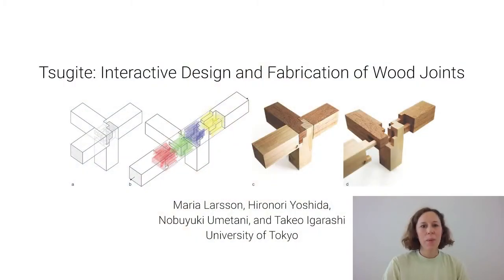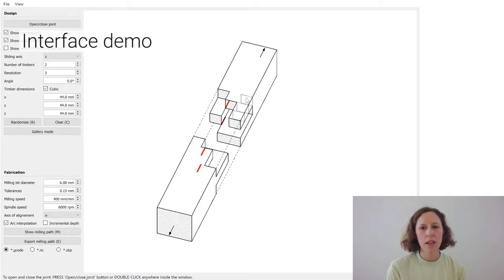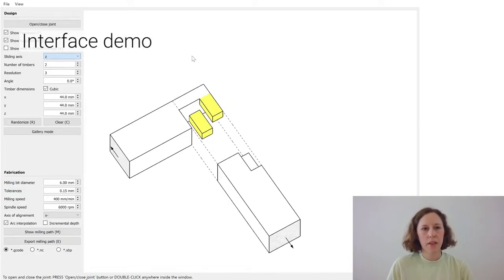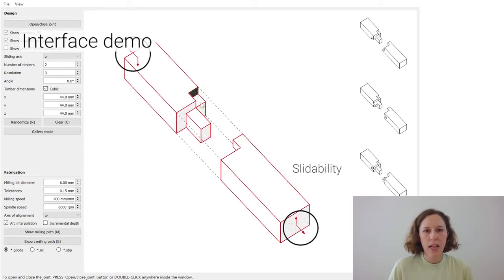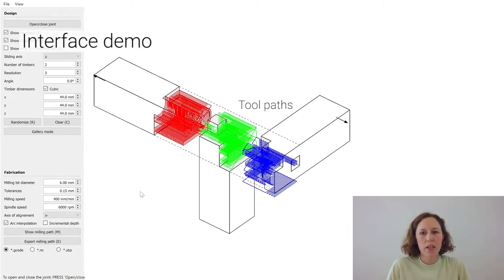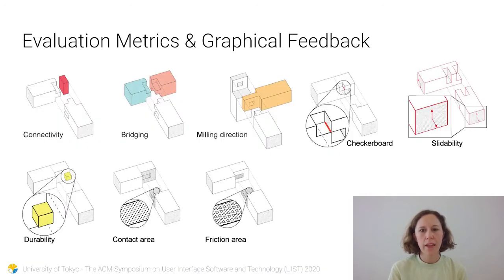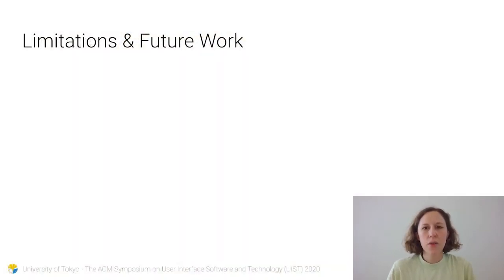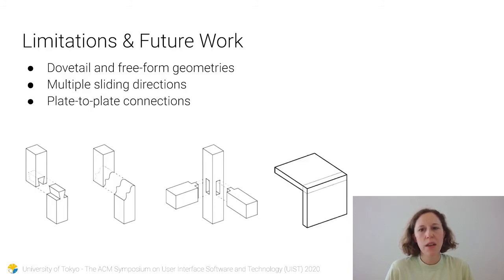Tsugite: Interactive Design and Fabrication of Wood Joints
Maria Katarina Larsson, Hironori Yoshida, Nobuyuki Umetani, Takeo Igarashi

Session: 5A: Fabrication: Joints and Mechanisms / Functional Assembly

Abstract
We present Tsugite'an interactive system for designing and fabricating wood joints for frame structures. To design and manually craft such joints is difficult and time consuming. Our system facilitates the creation of custom joints by a modeling interface combined with computer numerical control (CNC) fabrication. The design space is a 3D grid of voxels that enables efficient geometrical analysis and combinatorial search. The interface has two modes: manual editing and gallery. In the manual editing mode, the user edits a joint while receiving real-time graphical feedback and suggestions provided based on performance metrics including slidability, fabricability, and durability with regard to the direction of fiber. In the gallery mode, the user views and selects feasible joints that have been pre-calculated. When a joint design is finalized, it can be manufactured with a 3-axis CNC milling machine using a specialized path planning algorithm that ensures joint assemblability by corner rounding. This system was evaluated via a user study and by designing and fabricating joint samples and functional furniture.